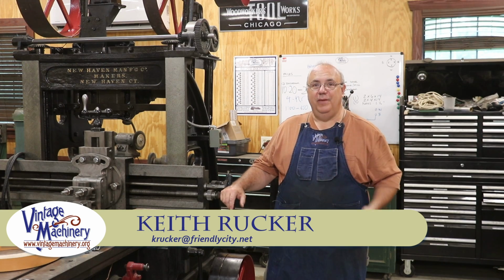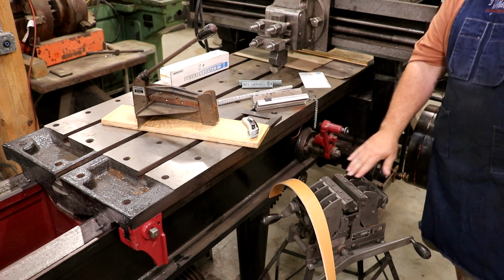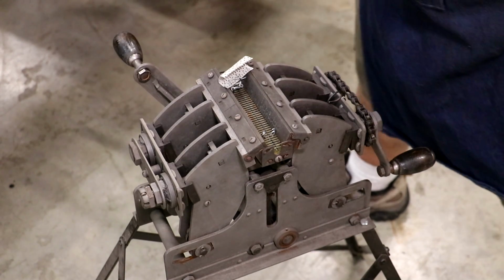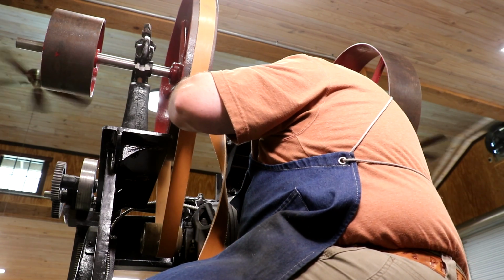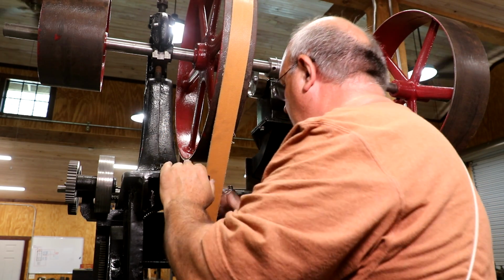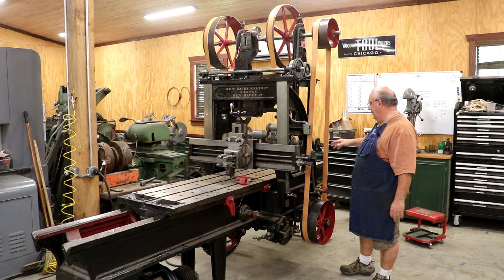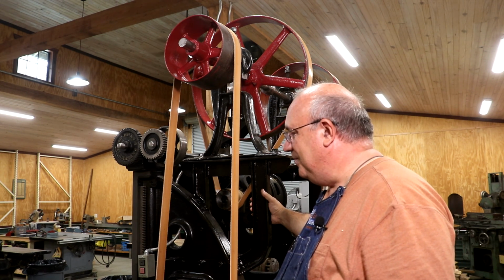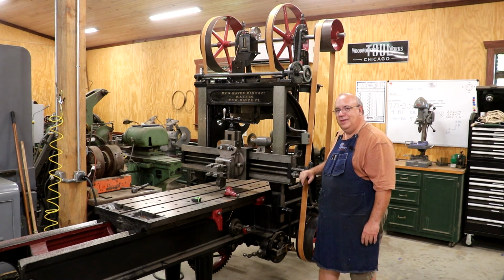Metal Planer Restoration 63: Flat Belts Installed and... Well, that did not go as planned...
Let's just say that it's been a rough couple of days. Ran into a few setbacks on the planer restoration. But - we have a plan and are moving forward.